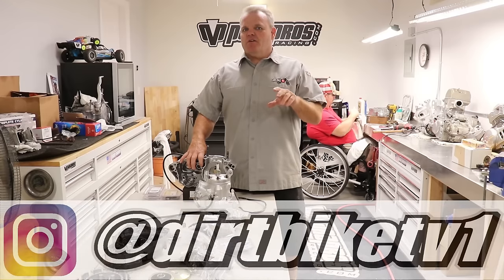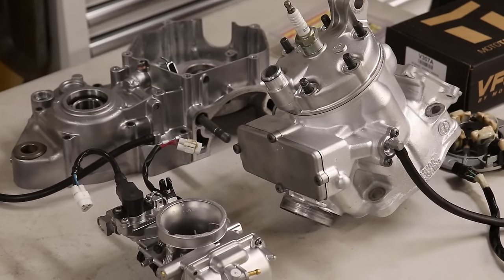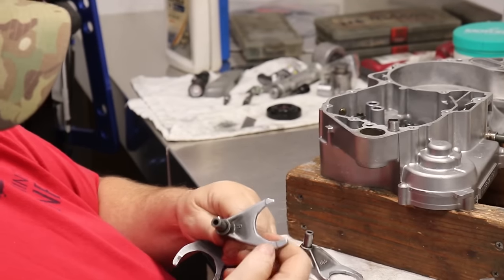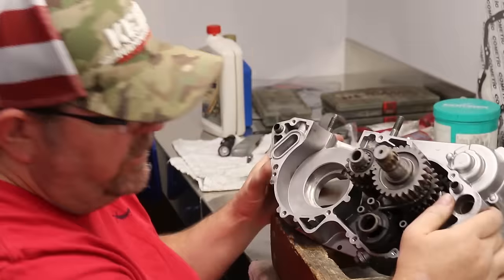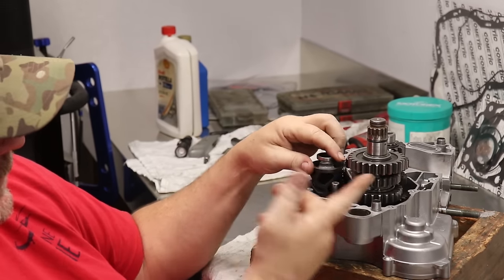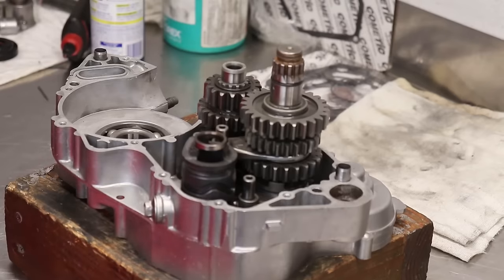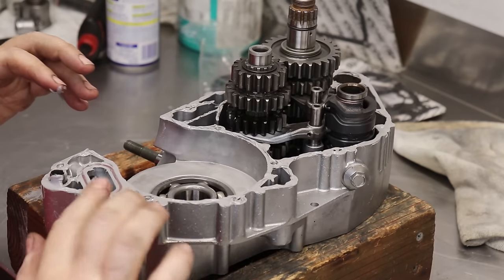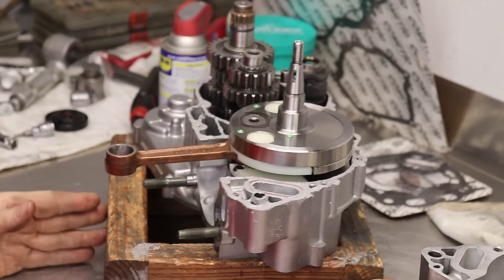How to rebuild 2 stroke engine - Yamaha YZ250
We rebuild our YZ250 engine with Paradors, thanks to @dirtniron for putting this video together.
Links to the finished YZ story in RacerX and the steps along the way: